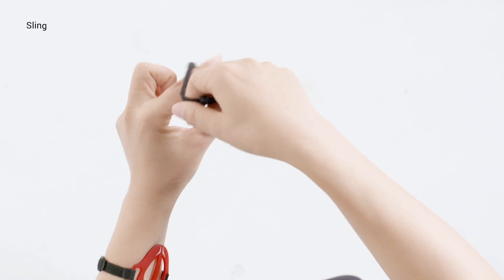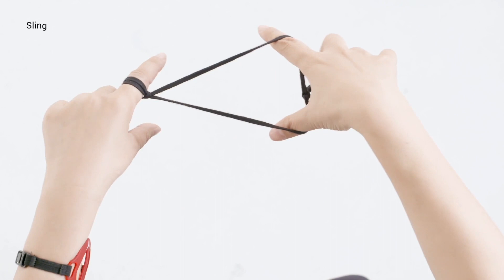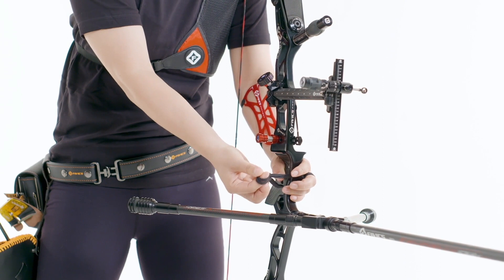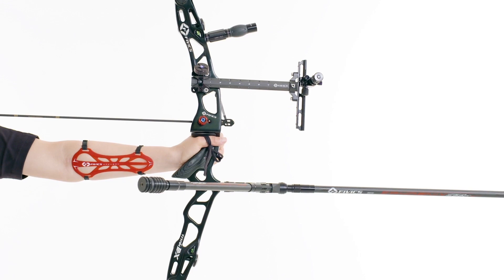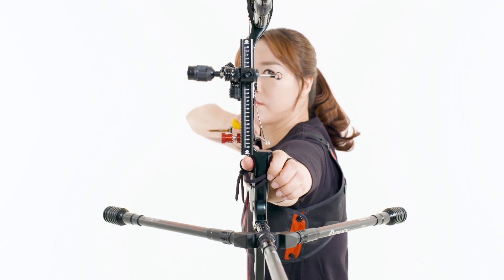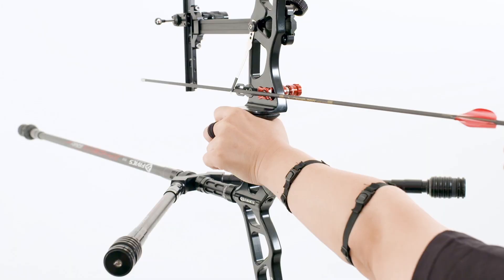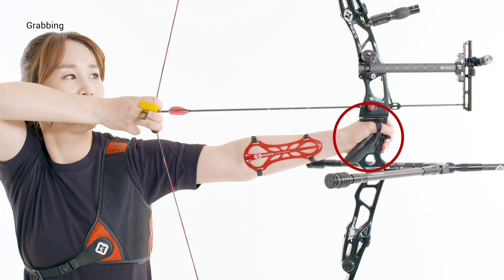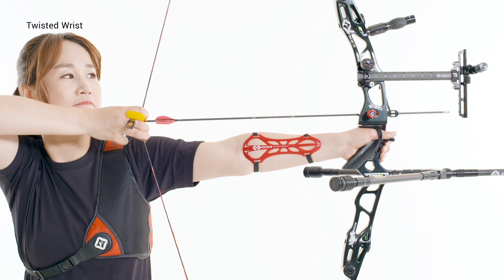Chapter 2: Grip | Fivics Technical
Educational series of videos produced by Fivics and translated by World Archery.